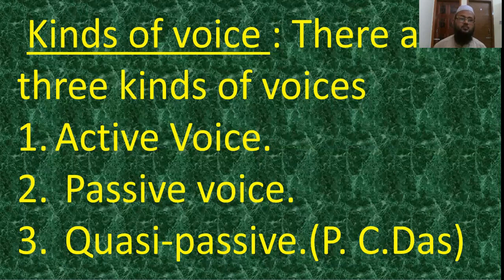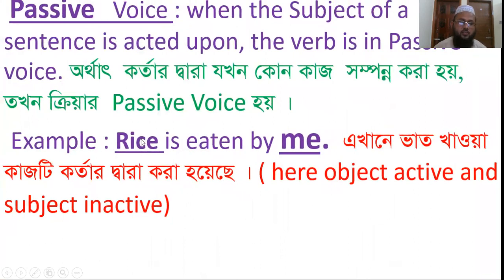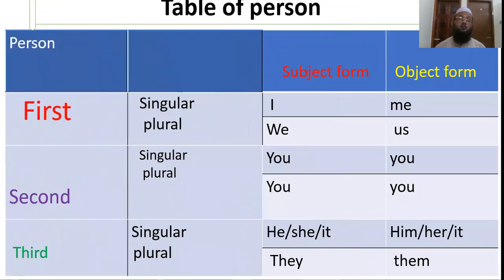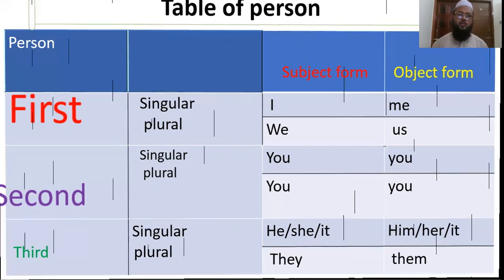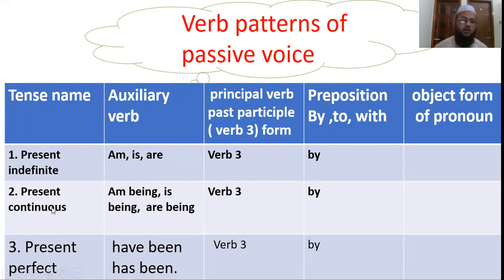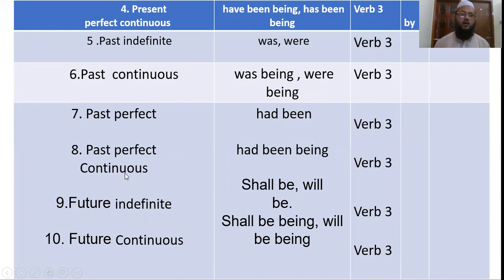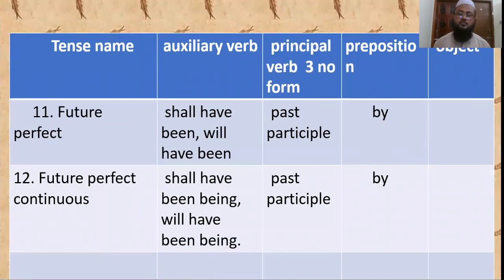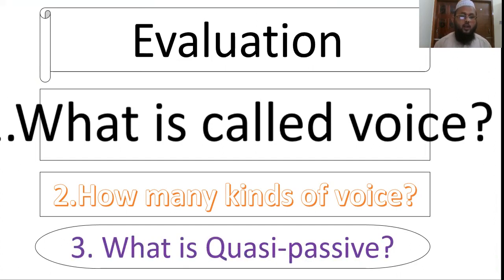Class 7 Sub: English 2nd paper.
MD. Anowar Hossain.
 Assistant Teacher.
Birganj Pilot Govt. High School.
Birganj, Dinajpur.